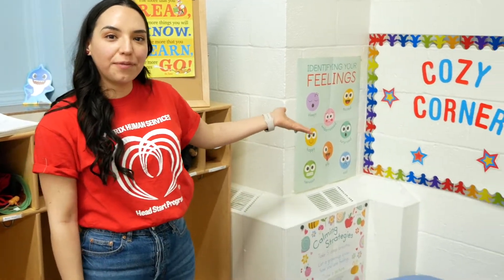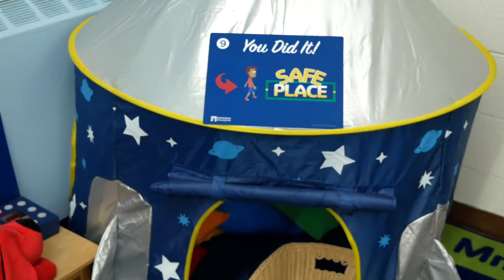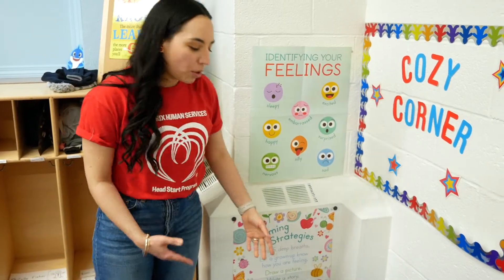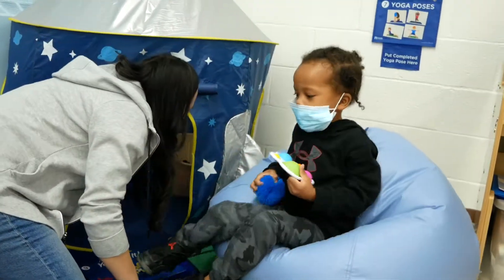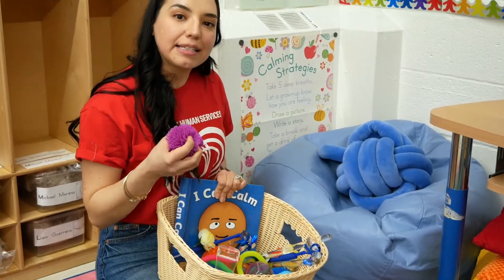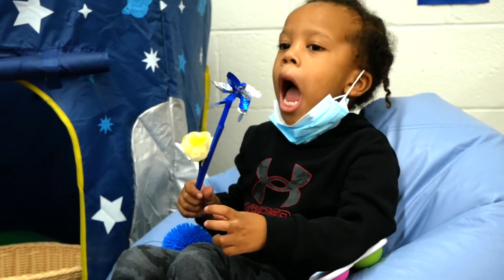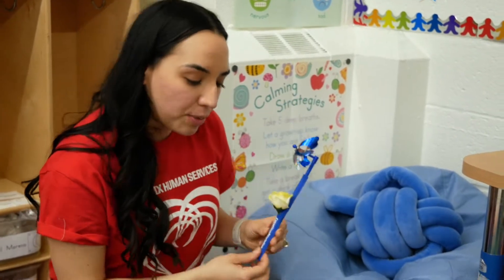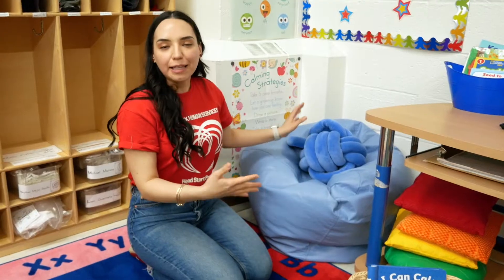Cozy Corners - Matrix Human Services Head Start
Allow Marisol Hermosillo, Disability Manager at Matrix Human Services Head Start Program, to explain the new feature across all 16 Matrix Head Start Centers -  Cozy Corners!

Cozy Corners are a safe place in every classroom for a child to unwind and calm down. Children can tell their teacher, at any time, that they want some time in the Cozy Corner. There they have a basket of play items and comfortable sensory objects to help soothe them until they are ready to join the class again.